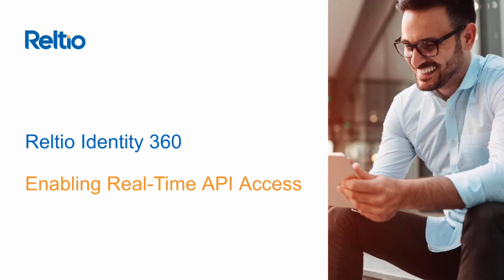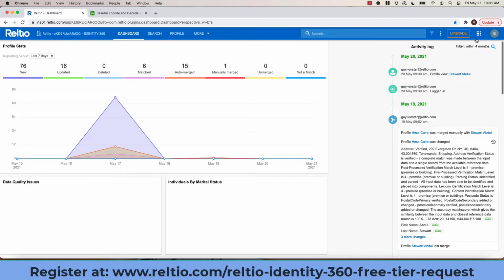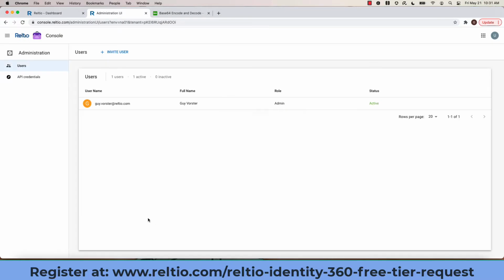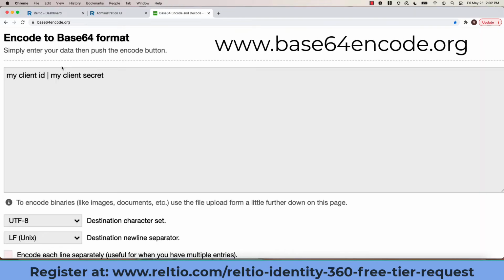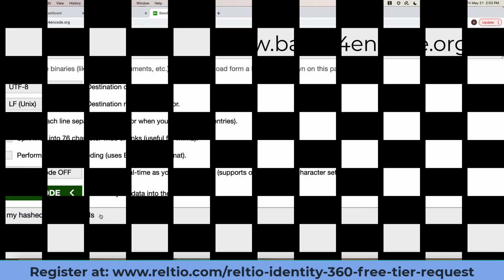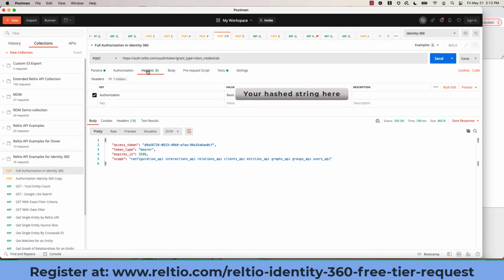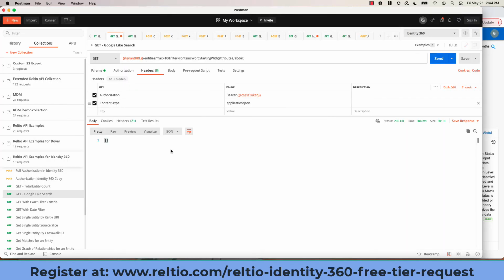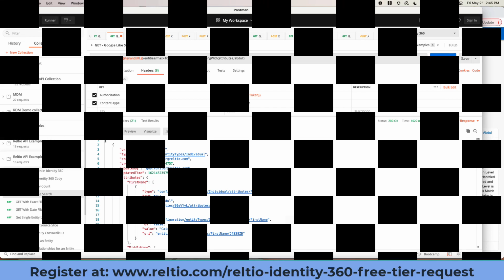Identity 360 - How to enable real-time API access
This video covers how to enable real-time API access on your Reltio Identity 360 instance, including the 3 key steps you need to take.

Identity 360 is a free cloud-native service that provides a single source of truth for identity data about customers, contacts, and other persons such as patients, sales representatives, and employees in real-time and at-scale. Identity 360 is free; a world-first in the master data management segment of the business software market.